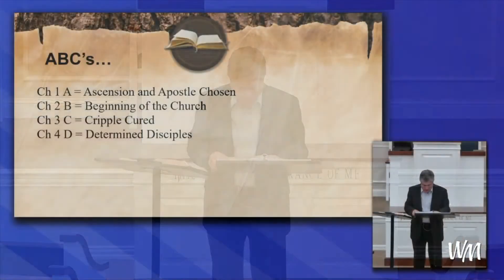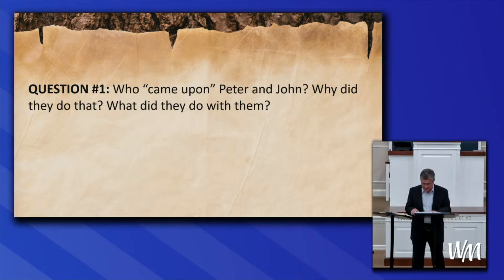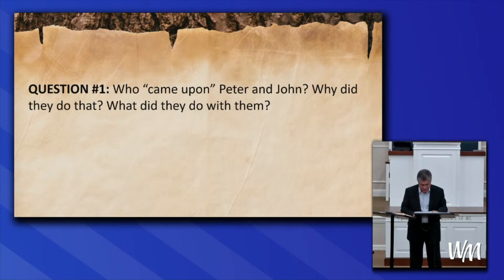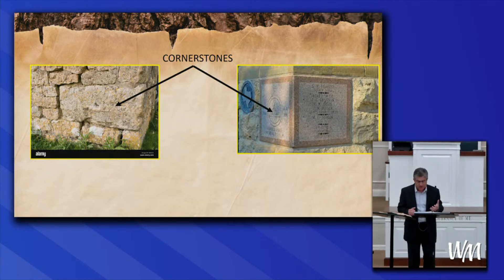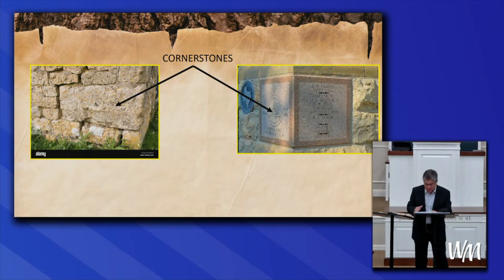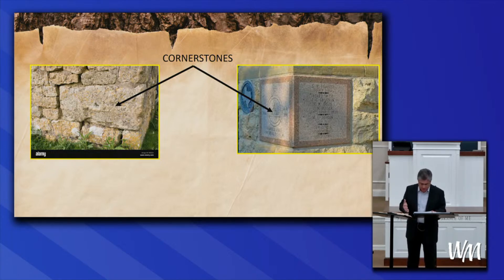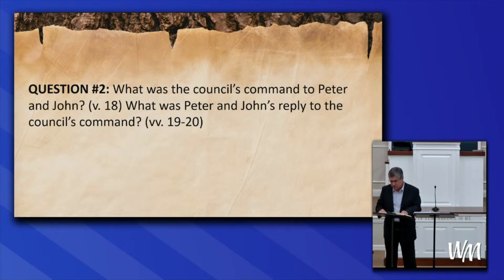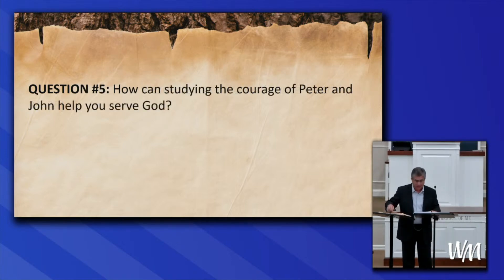Acts of the Apostles - Lesson 4